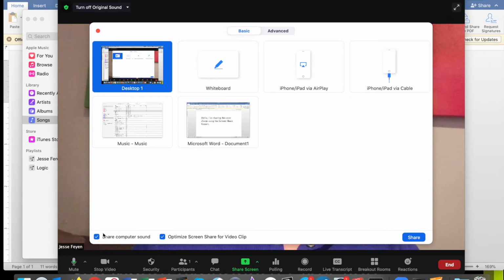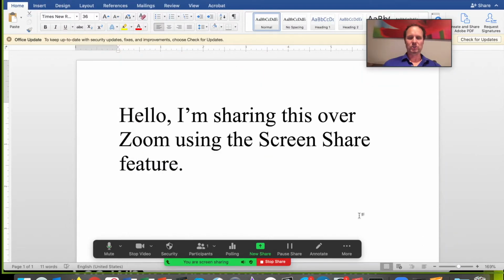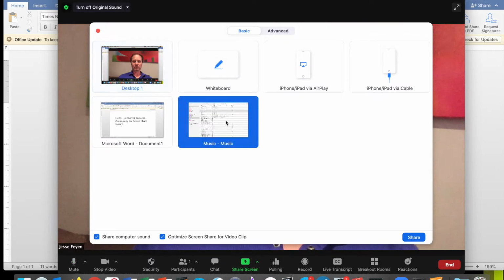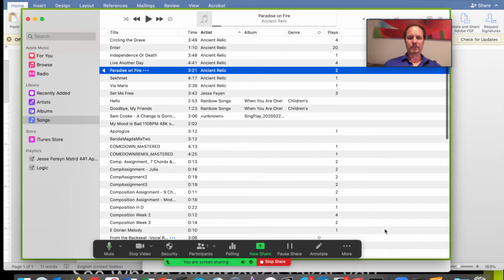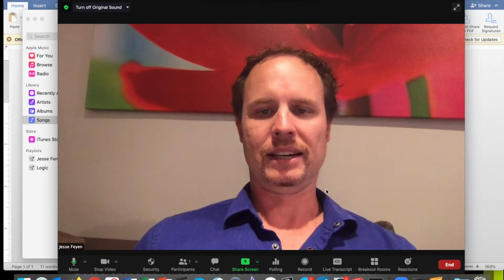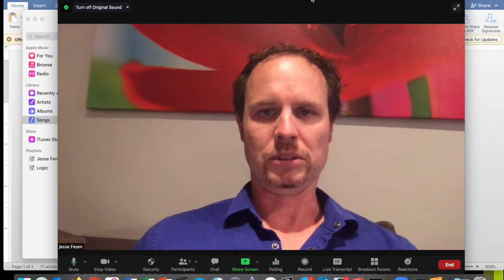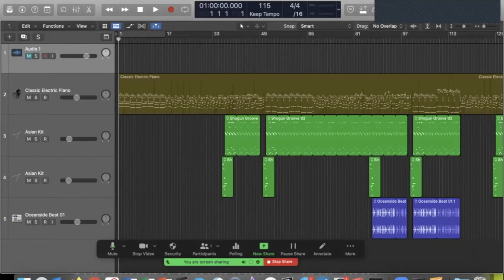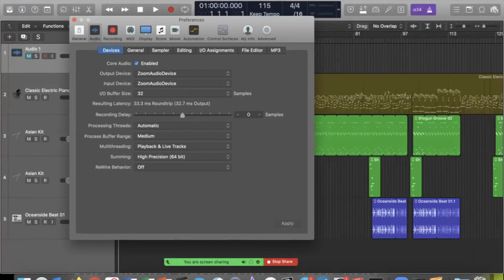Zoom Tutorial Part 3: Basic Screen Sharing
Here I talk about the usefulness and limitations of Zoom's Screen Share feature.